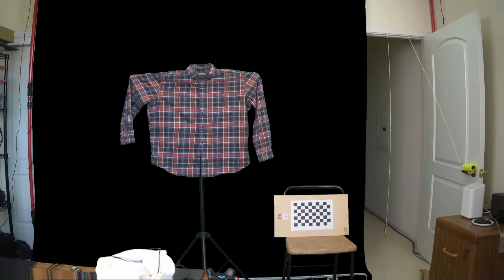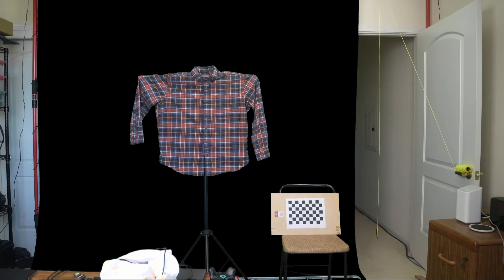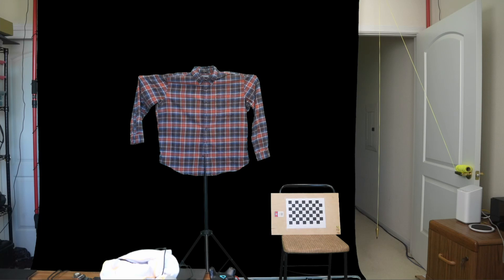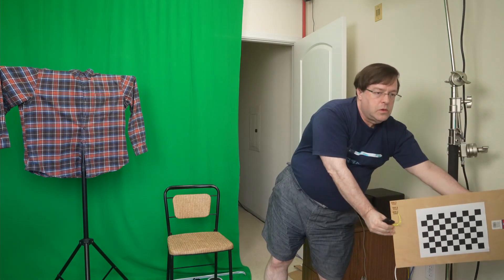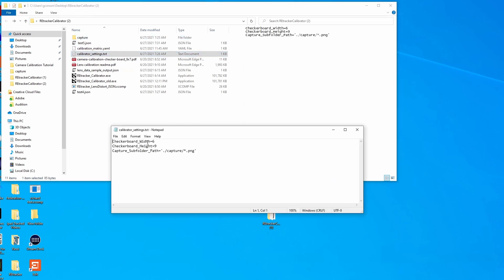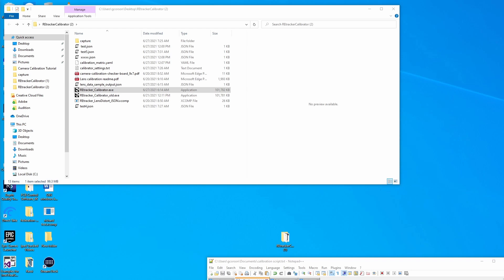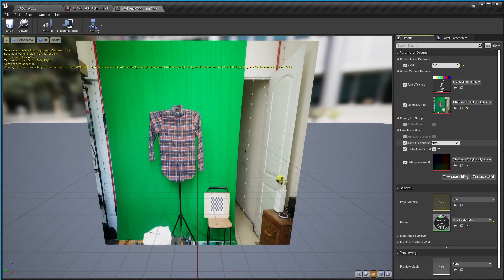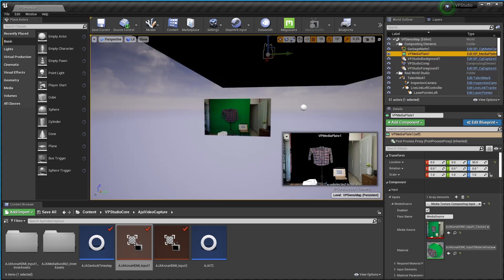Camera Calibration - Virtual Production Tutorial 15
To get good virtual production results you may need to calibrate your camera lens to remove distortion, the curving of lines that should be straight.  The process gives you an accurate field-of-view and focal length for your lens too, this helps setting up the virtual camera.  This tutorial shows how.
There are many programs for lens calibration, here I used REtracker Calibrator from Rassi Engineering.  They have offered to give out a limited number of copies of this calibrator for free, just "like" the Rassi Engineering facebook page and then request the calibrator from them through facebook messenger and mention "GregGiveaway"

Video index

0:00 Distortion, what it looks like and why you don't want it
1:34 Checking for distortion, use a plumb bob
2:29 How lens calibrators work
2:59 RETracker Camera Calibrator free!
3:40 Getting good calibration results
5:04 Camera settings for calibration
6:14 Use video to collect images
7:31 Use VLC to save clear images from the video
8:04 Running RETracker Camera Calibrator on the images
10:47 Entering distortion numbers into Unreal
13:38 Results
14:13 Setup Unreal camera FOV/Focal Length to match

Red poles and hooks for hanging green screen
3rd hand HD (2 poles)
3rd hand HD (4 poles, carry bag, extra large feet)
Hook and Hang (for holding curtain rod)

Brass Plumb Bob
Cheaper Steel Plumb Bob
Mason's fluorescent Yellow String

144 inch telescoping curtain rod (can be screwed to the wall or hung from the 3rd hand poles)

Microphone stand with boom (what the shirt is hanging on) makes a nice target for tuning chroma key and holds microphones too.  Boom may sag a bit if mic is too heavy, putting a bit of friction tape in the hinge will fix it.

"C" stand (silver thing on right) for holding up lights, curtains and stuff.  Heavy duty and very solid, takes up less space on floor than tripod stands.  Frequently on sale for less.

Two pack
One pack

The green screen I have is no longer available, so no link for that.  Amazon has many options in different sizes.  There are some "kits" that include tripod stands and lights but I don't recommend them.  The stands that come in these kits usually take up more floorspace and are no where near as sturdy as the 3rd hand poles I've used.  The larger the green screen the more freedom you will have to move the camera around, so get the biggest one you have space for.